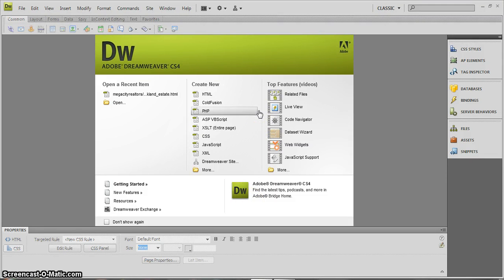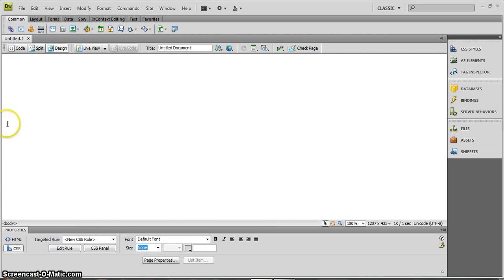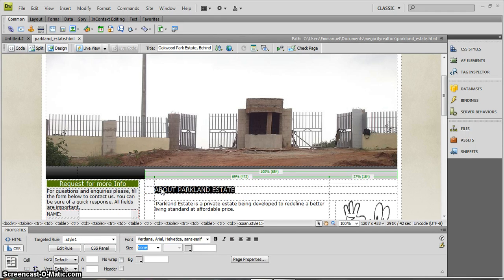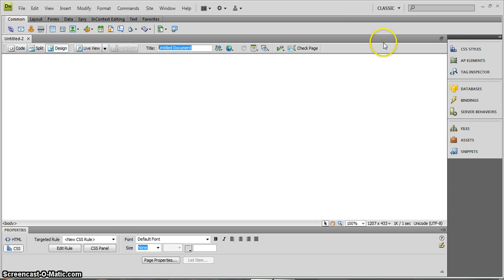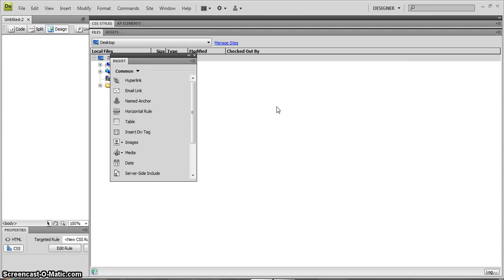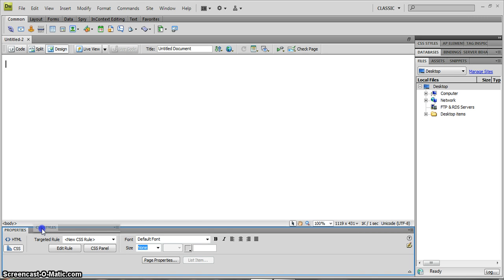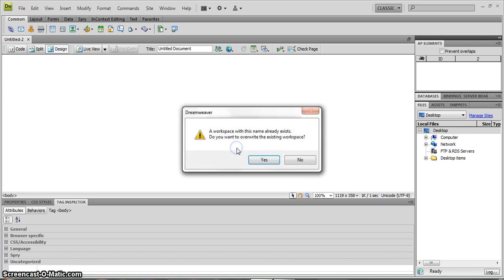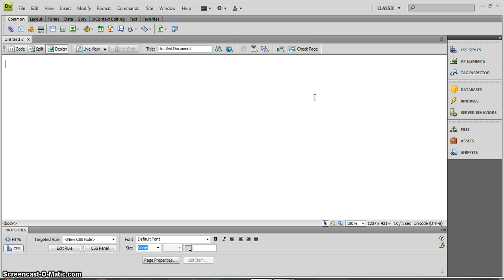Interface of dreamweaver